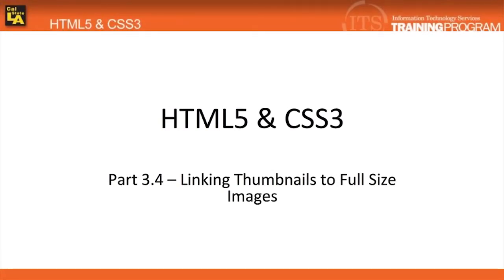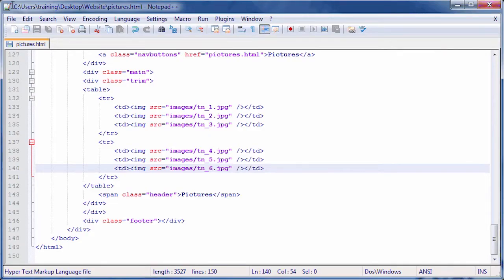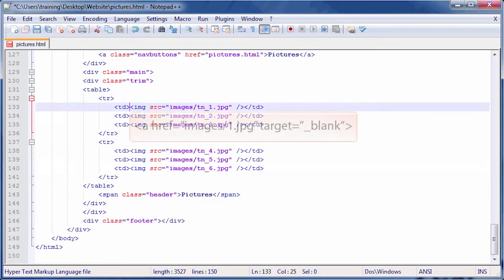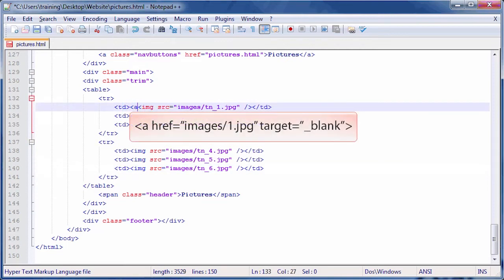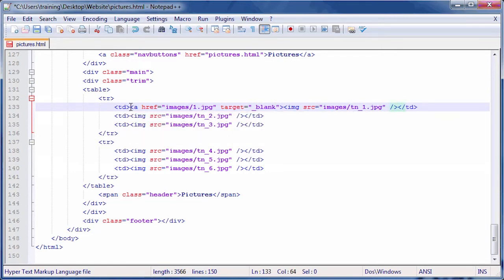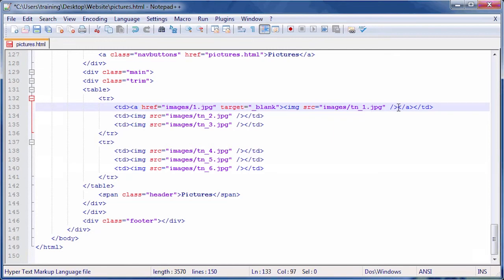3.4 HTML5 and CSS3: Linking Thumbnails to Full Size Images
Thumbnails are designed to be previews of a larger piece of content behind it, usually a picture. In this video, we will add links to each of our thumbnails so that they take you to the full size image when clicked.